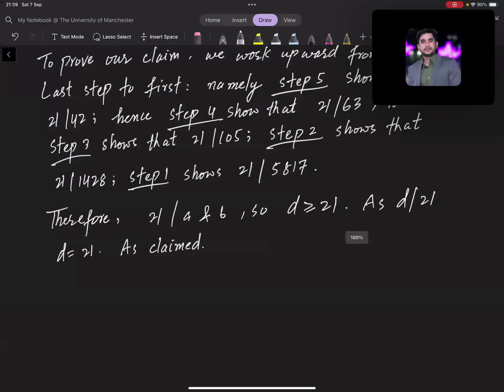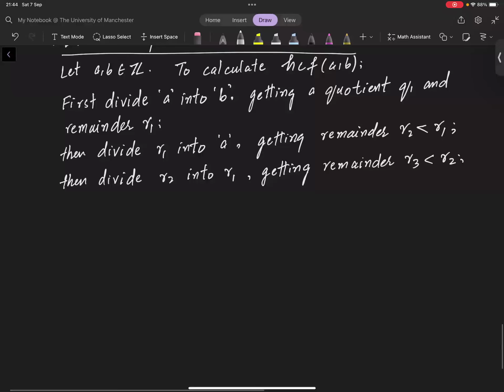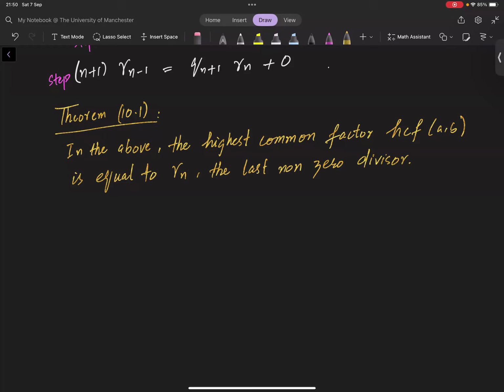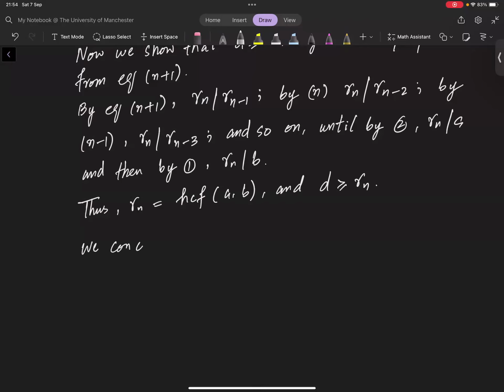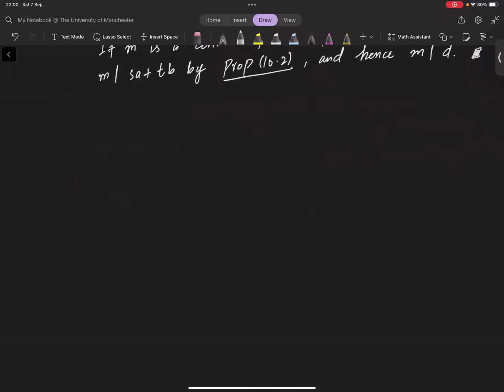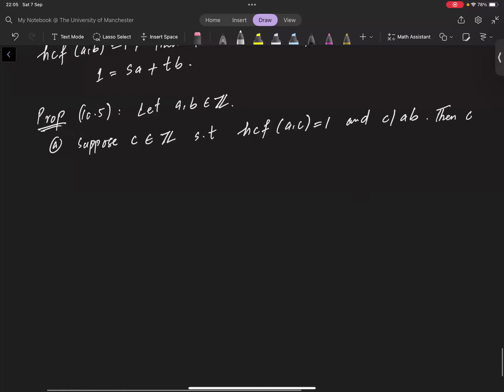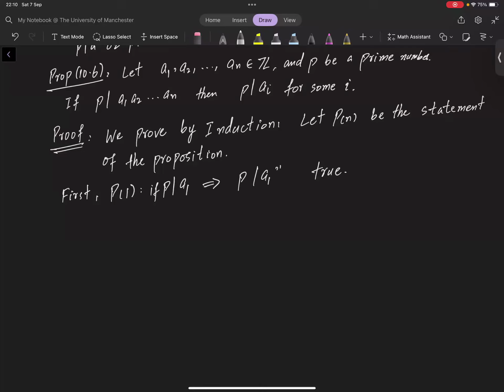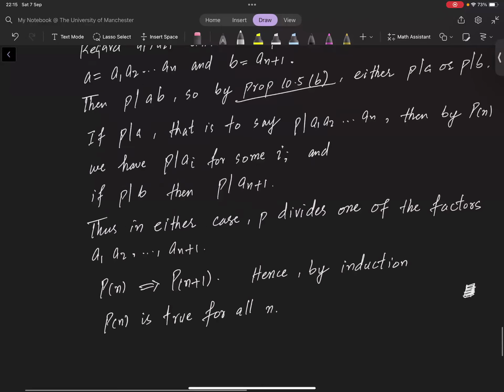Intro to Pure Math: 28 | Proof of Euclidean Algorithm| HCF | Co primes | Chapter 10 | Integers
"Understanding Integers and Theorems: Euclidean Algorithm, HCF, and Co-Primes"
"How to Use the Euclidean Algorithm to Find HCF of Integers"
"Explaining Co-Prime Numbers, HCF, and Euclidean Algorithm"
"Number Theory Basics: Integers, HCF, Co-Primes, and Euclid’s Algorithm"
"Euclidean Algorithm, HCF, and Co-Primes in Number Theory"